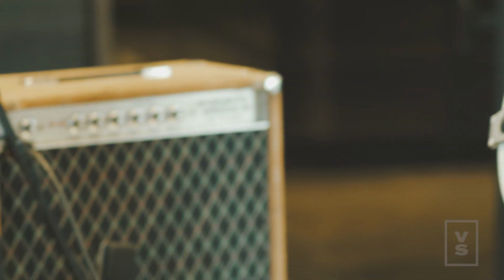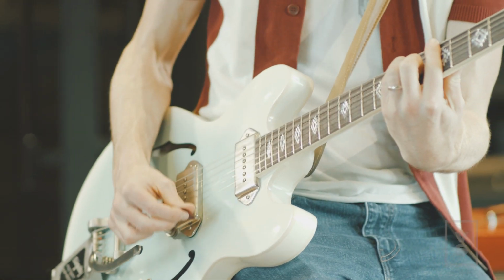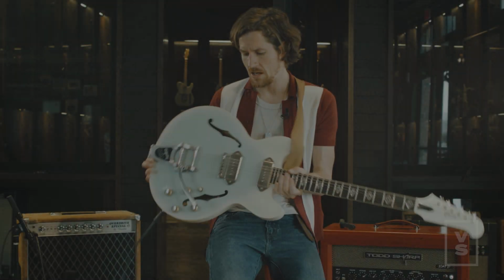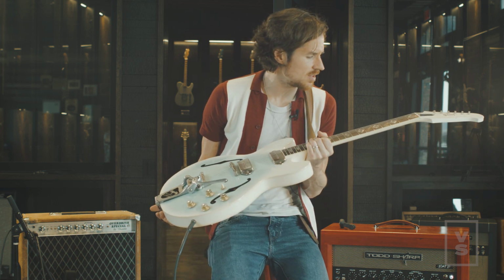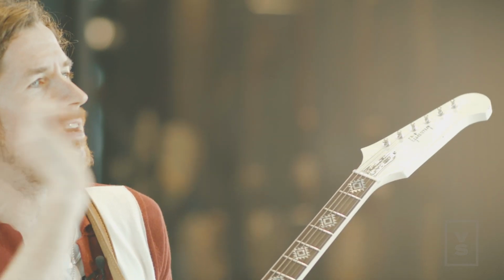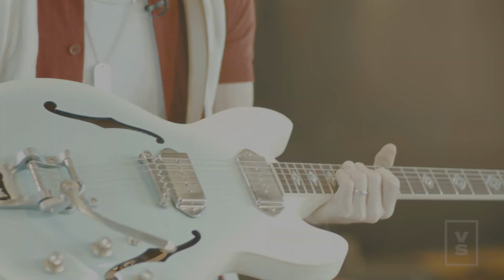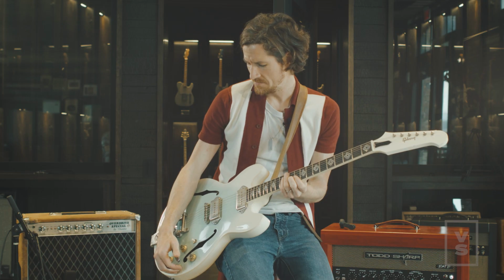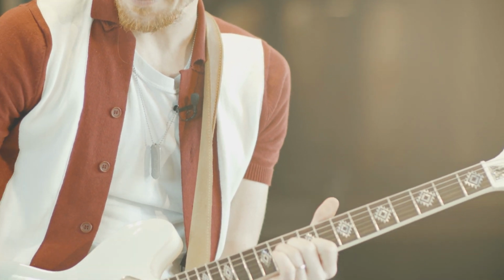Vault Sessions: Black Pistol Fire & His Custom ES 330(ish) (S2:E26)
In this episode of the Vault Sessions, Kevin McKeown from Black Pistol Fire shows off his funky custom Gibson 330(ish), plays a 1966 Epiphone Casino, and talks about the influence of Neil Young, The Black Keys, Junior Kimbrough, and R.L. Burnside.

This episode was filmed live at the Songbirds Guitar Museum in Chattanooga, TN. Special thanks to John Dooley for the great video work.

WE HAVE SOME BIG SESSIONS COMING SOON: Reignwolf, War & Treaty (part 2), John Paul White, and more Moon River Sessions. Follow us for more!